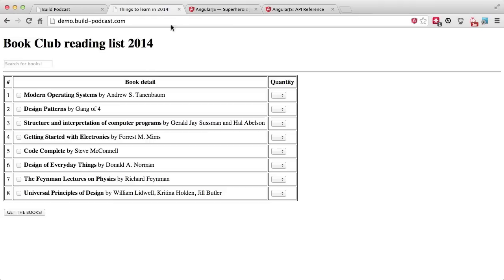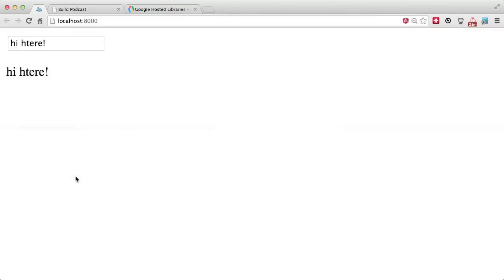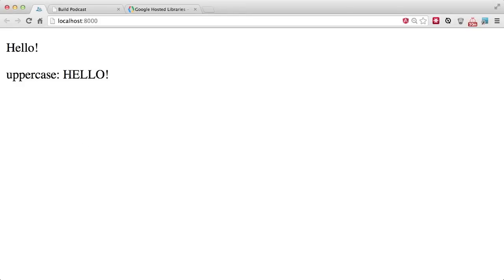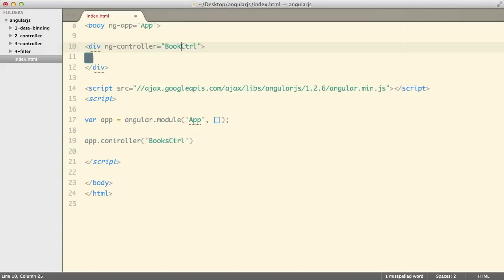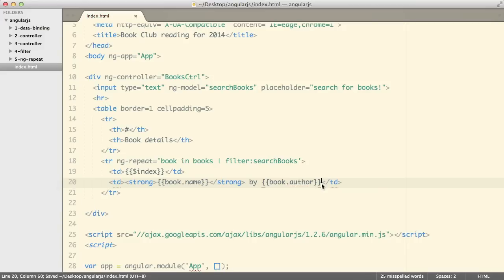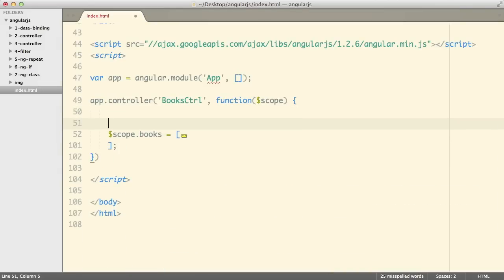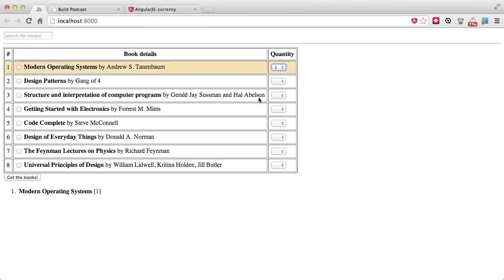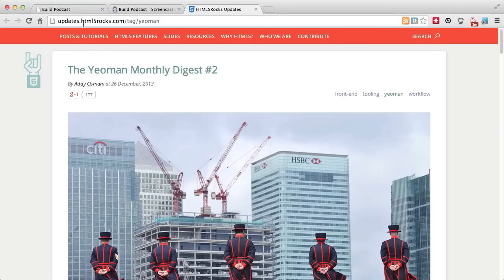Build Podcast 056 AngularJS